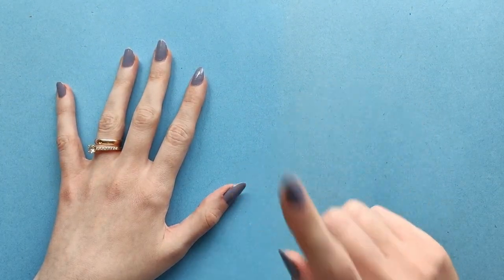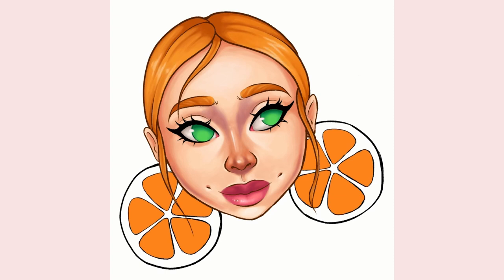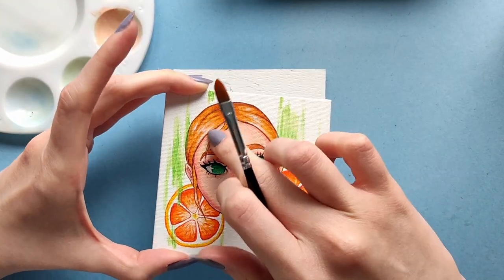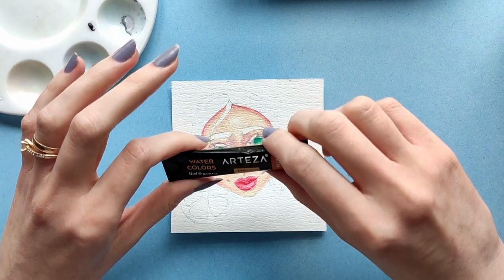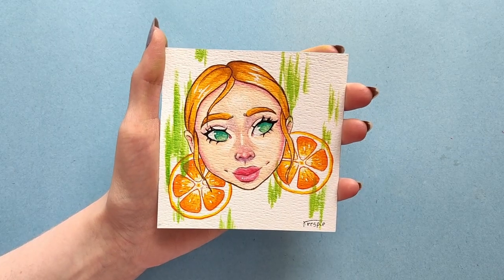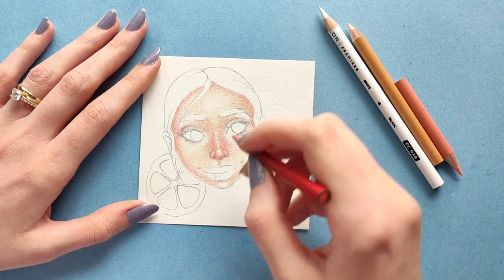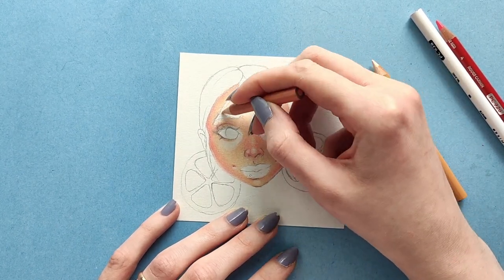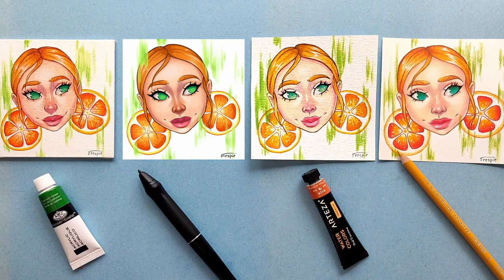I Drew The Same Thing Four Times?? - Same Art, Different Media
Hi! Today, I will be drawing the same picture using different art supplies, to see how my process is different, and how much the end result will differ. Sounds fun? Come watch!

Supplies:
Arteza Watercolor Tubes
Prismacolor Premier Colored Pencils
Kozlowski Brush 7019, size 6
Sakura Gelly Roll White Gel Pen
Derwent Paint Pen 0.5 White

Timestamps:
0:00 - Intro
0:49 - Digital Art
2:50 - Watercolors
9:44 - Colored Pencils
14:32 - Wrap Up